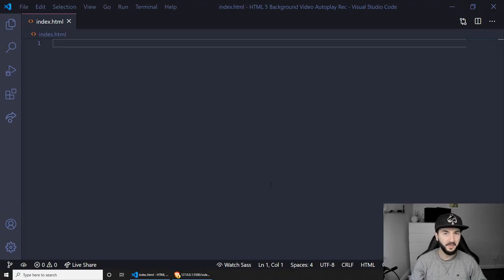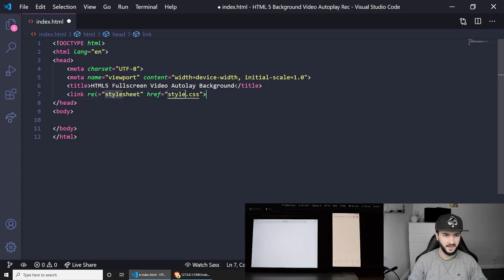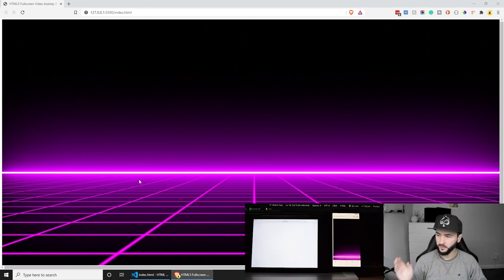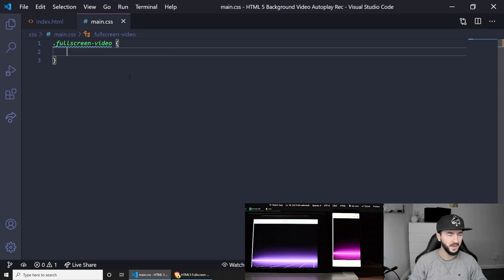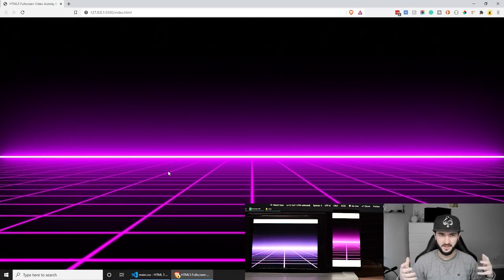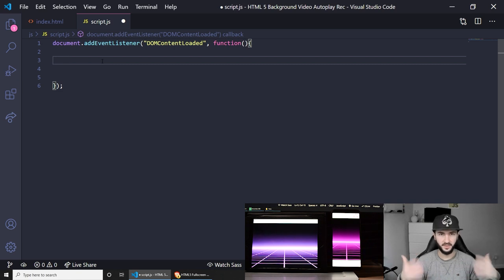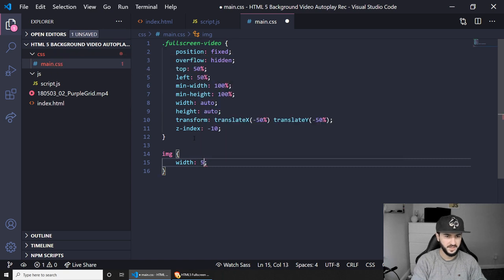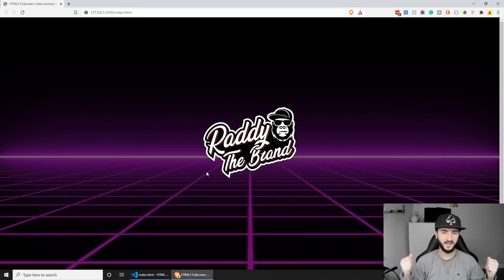Full screen Background Video (Autoplay) using HTML5, CSS & JS - Cross-Browser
Today, we are going to create a full-screen background video with autoplay (no sound) that is also responsive and I will show you a workaround for older-generation iPad and other devices that require user interaction to make the video play.

Video: Glowing Purple Grid Lines Tracking In by video

1:21 Introduction
3:40 Setting Up Project with Live Server
2:57 Start of development
8:55 Making the video fullscreen with CSS
13:07 Play Video with User Interaction (touch) JavaScript
18:04 Adding Background Overlay
19:27 Wrapping Up - Thank you